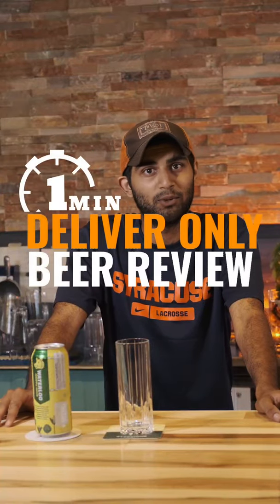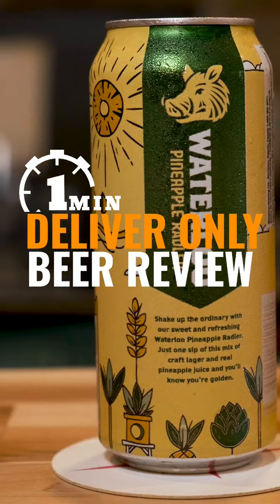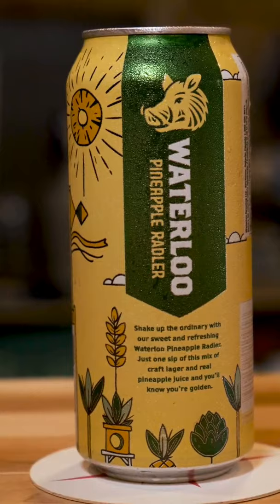1 Minute Beer review. Trying a pineapple raddler